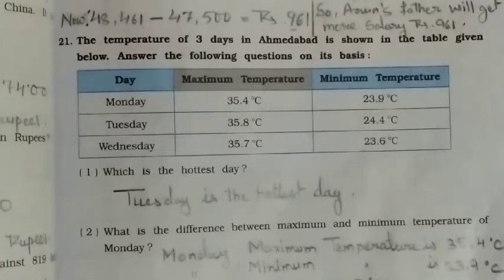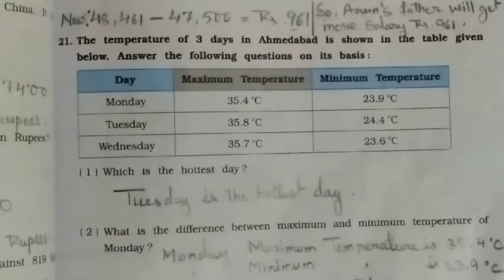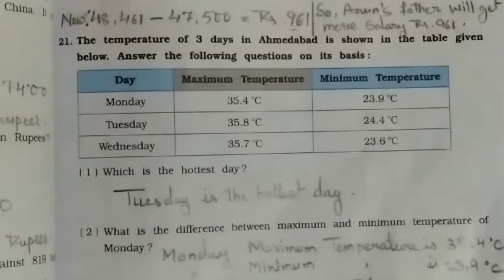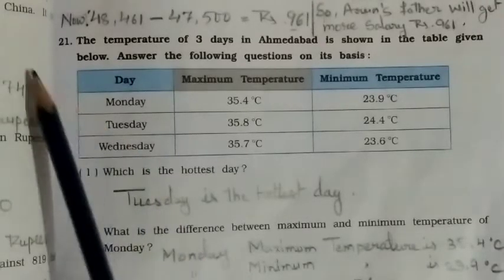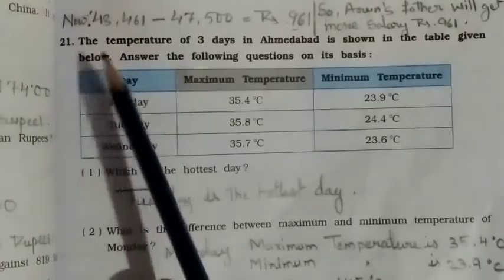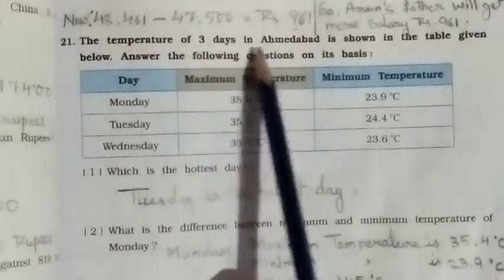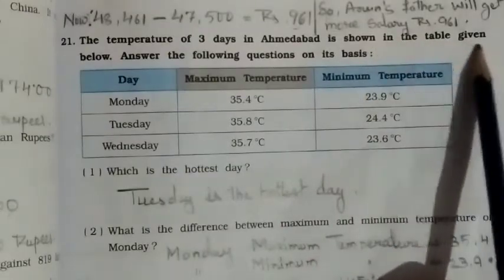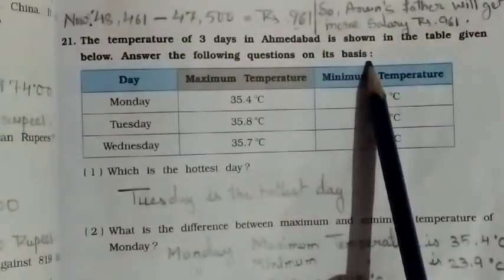STD-5#MathsMagic#workbook#Eng.Med#Chapter-10#Tenths&Hundredths#Qno.21/Test yourself/Homework#Part-11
STD-5#
MathsMagic
workbook
English Medium
Chapter-10
Tenths&Hundredths
Qno.21/Test yourself/Homework
Part-11